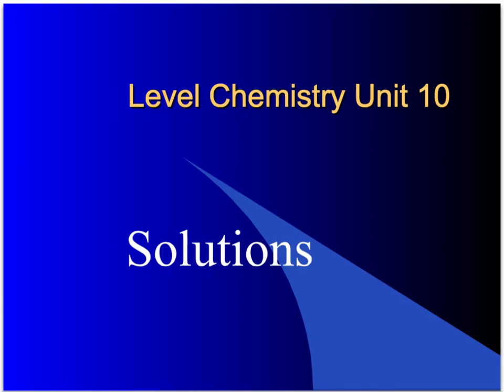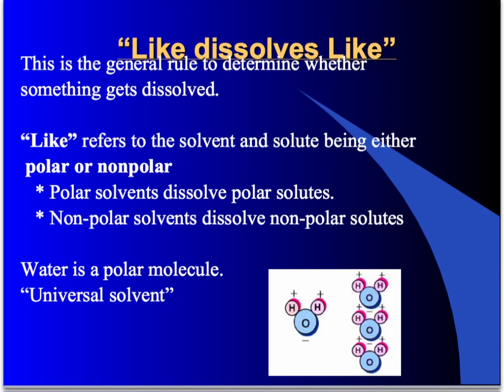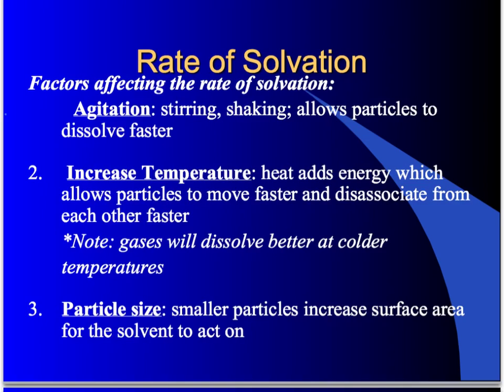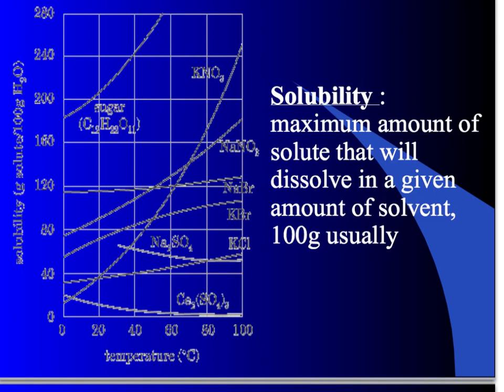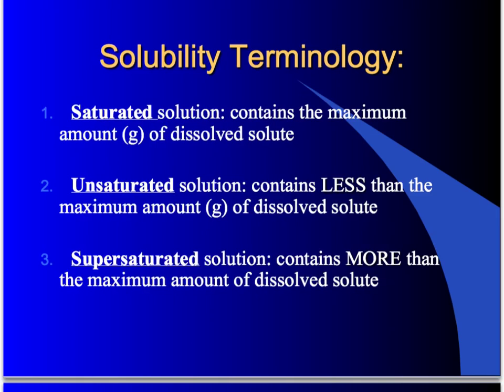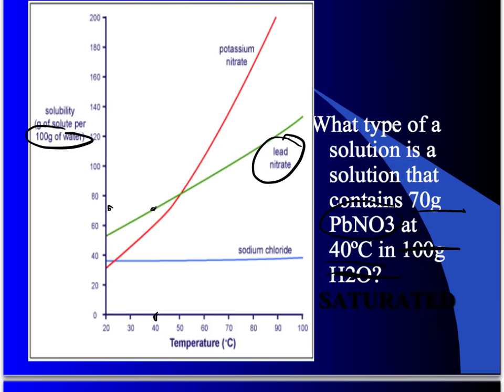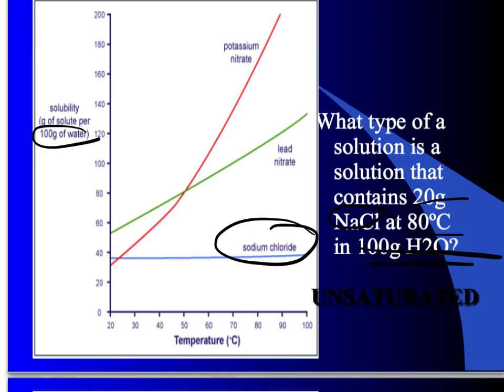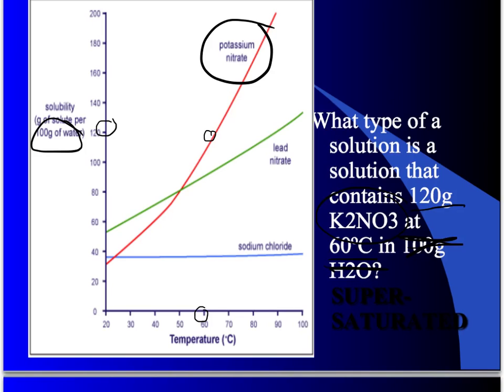Solutions- Part 1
Defines solvent, solute, solubility, unsaturated, saturated, and supersaturated. Goes over how to interpret a solubility curve. Taught by Ms. White.